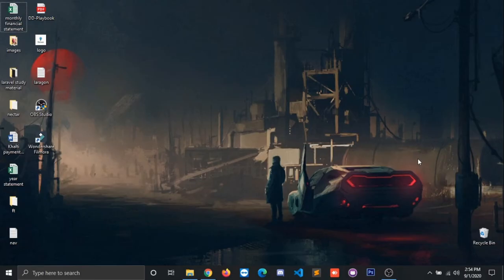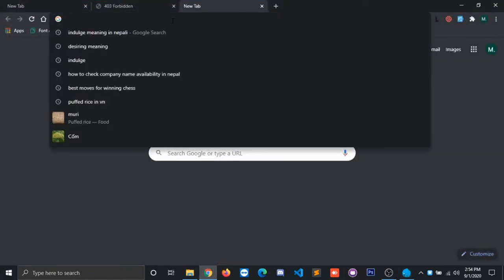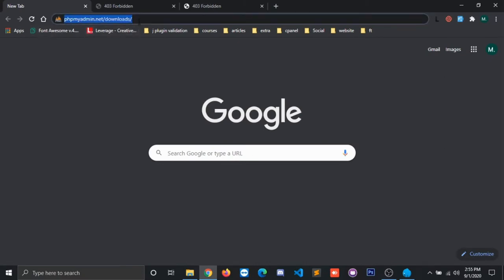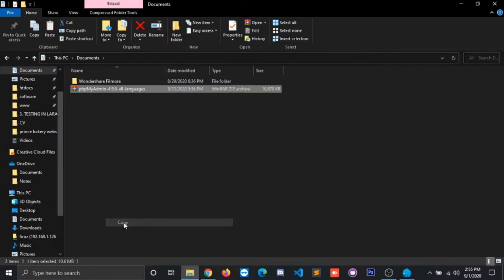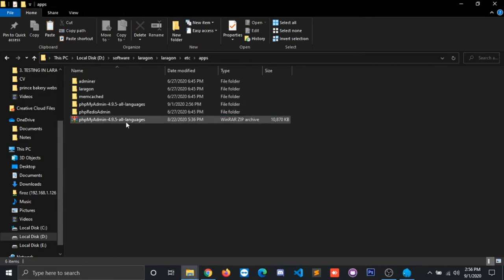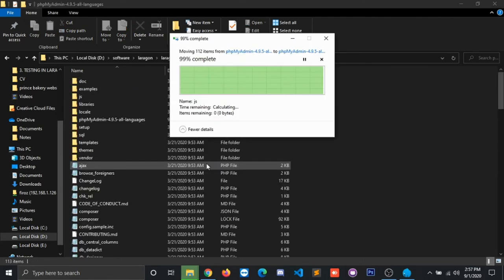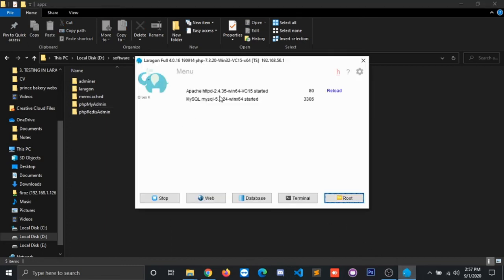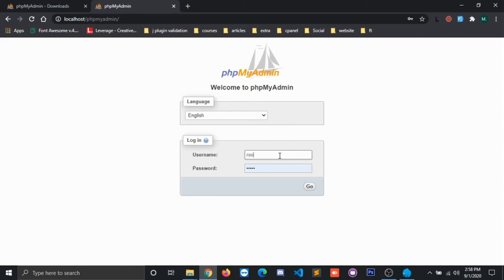How to add phpmyadmin on laragon | phpmyadmin issue on laragon solved instantly | TipLearn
Adding phpmyadmin on laragon following the video instruction can help to solve issue quickly. Following easy steps mentioned on video can instantly help to add phpmyadmin on laragon. TipLearn provides free coding tips that are helpful for solving real time projects problem in most easy way.